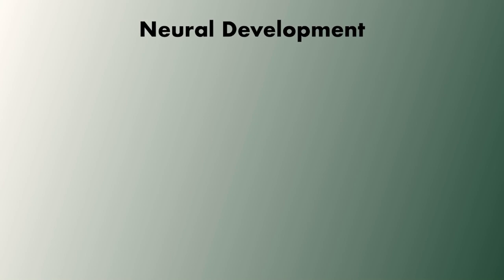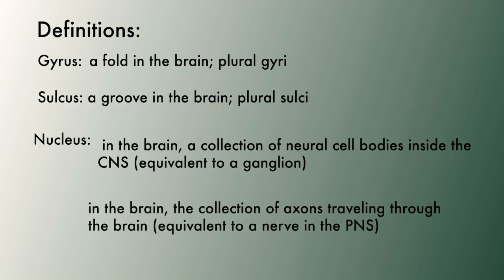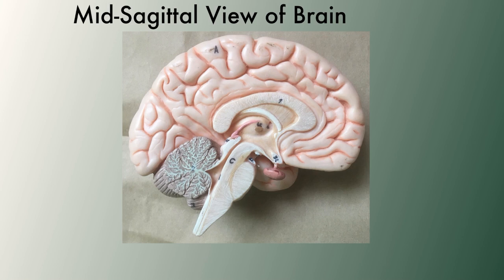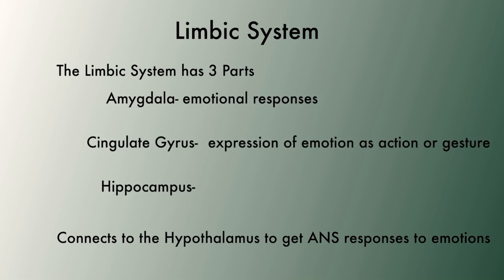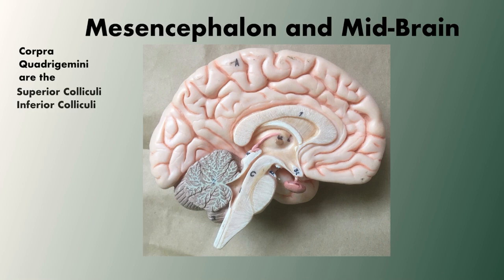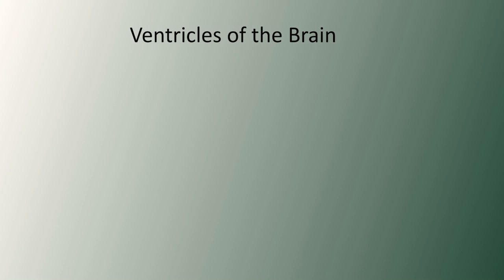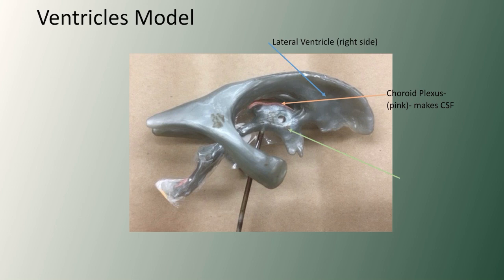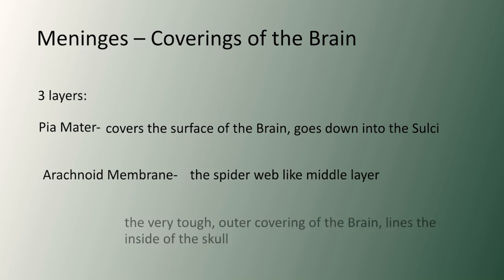Brain Lecture Review | Anatomy Review And Practice w/ TutorMack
For review and practice.